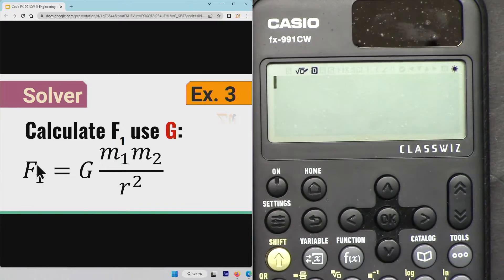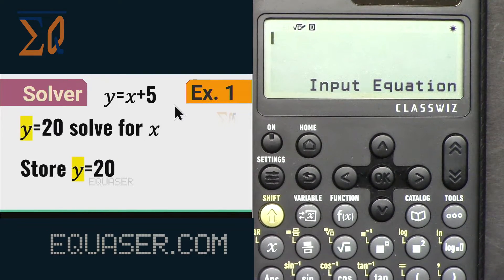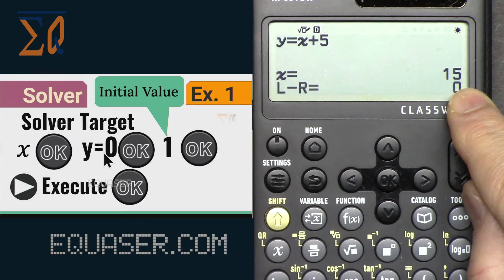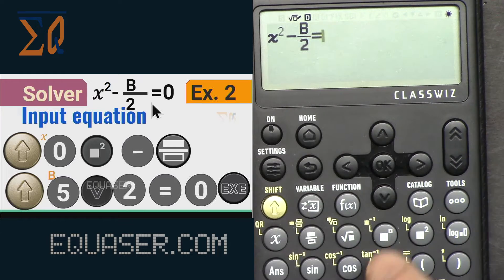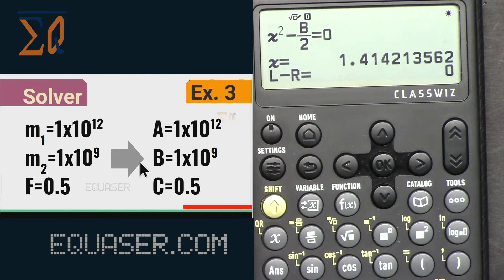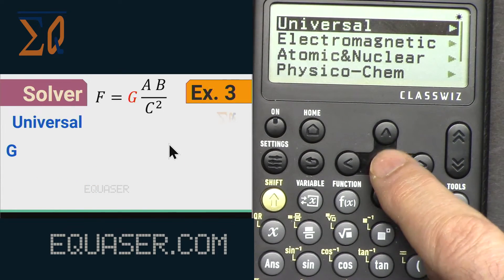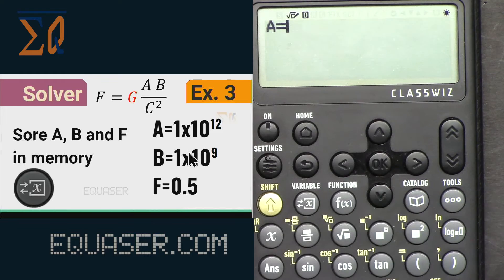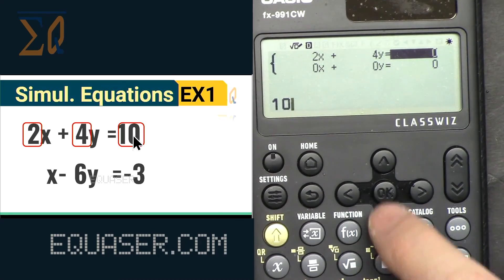CASIO fx-991CW Solve for a variable in your own equation fx-570CW CLASSSWIZ Calculator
In this video we learn how to find unknow variable in your equation using Casio calculaotr FX-991CW and FX-570CW calculators.

Purchase Casio CLASSWIZ FX-991CW
Amazon USA
Amazon Germany
Amazon UK
Amazon France
Amazon Japan
Amazon Canada